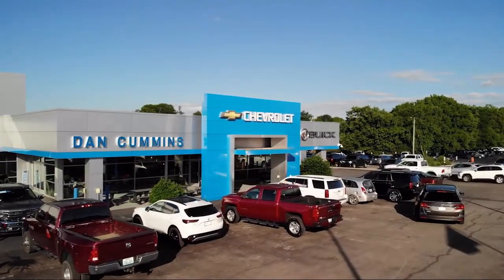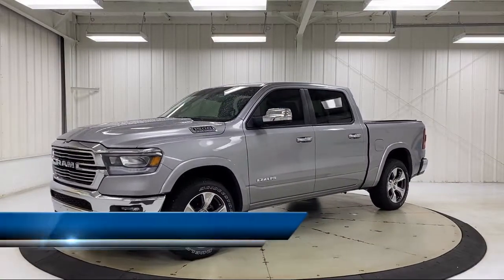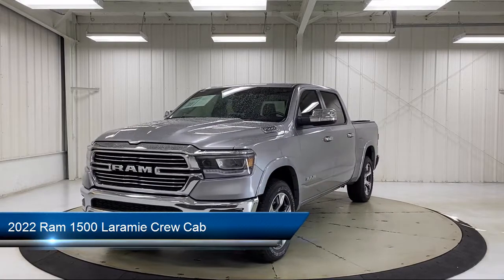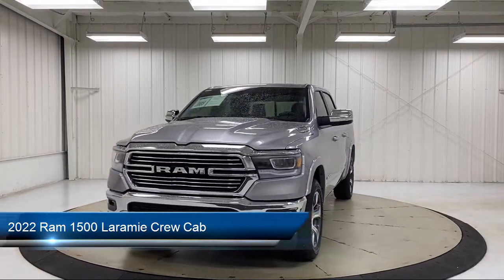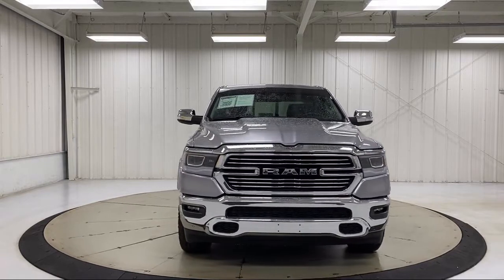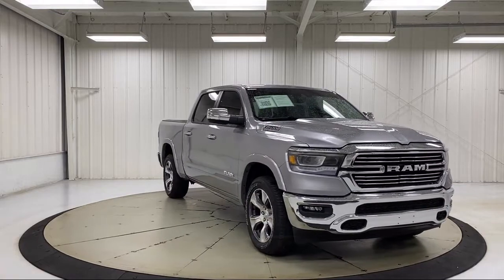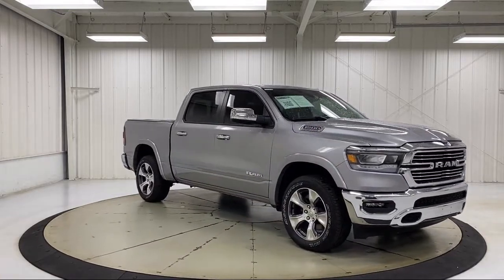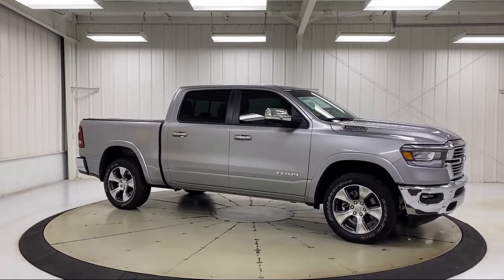2022 Ram 1500 Laramie Crew Cab Paris Lexington Winchester Nicholasville Louisville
2022 Ram 1500 Laramie Crew Cab Stock Number: 114628A Vin:1C6SRFJT8NN226265.
1020 M L K Jr Blvd